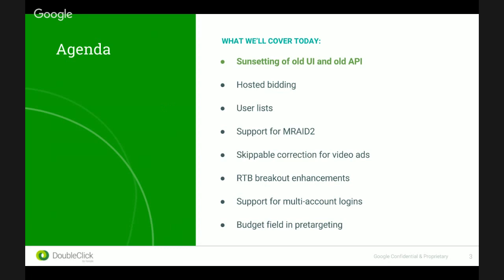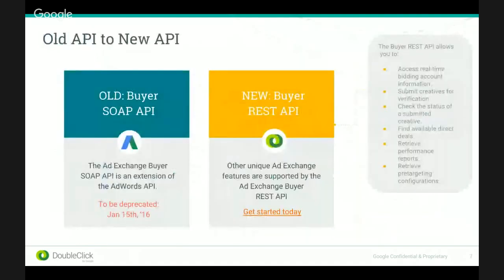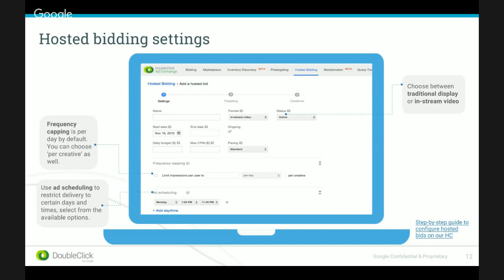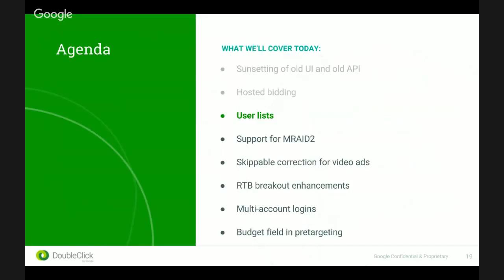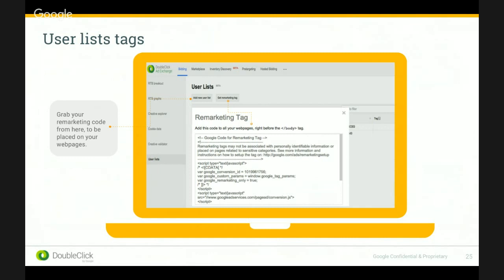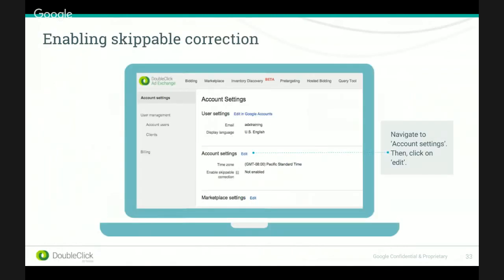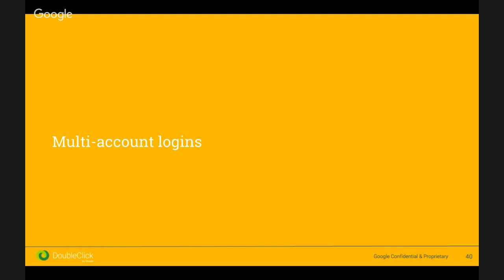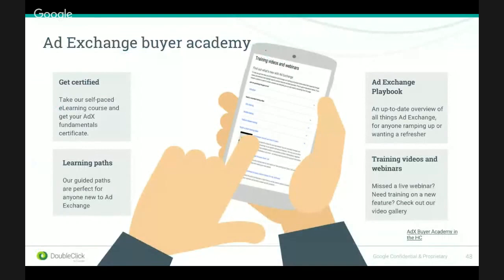What's new with AdX? November edition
Join our product specialists on this live Hangout to learn about the new features available on the Ad Exchange this month, including hosted bidding, support multi-account login, user lists, and more! Content:

0:00-1:22 - Introduction
1:23-7:15 - Sunsetting the old UI and old API
7:16-14:12 - Hosted Bidding
14:13-18:30 - User Lists
18:45 - 21:30 - MRAID2
21:35 - 23:26 - Skippable correction for video ads
23:55 - 26:36 - RTB Breakout enhancements
26:39 - 28:28 - Multi-account logins
28:30 - 30:35 - Budget field in the Pretargeting